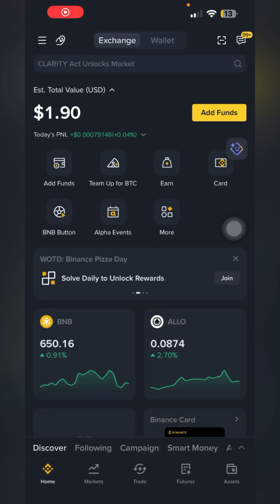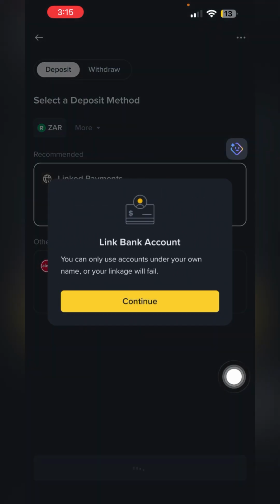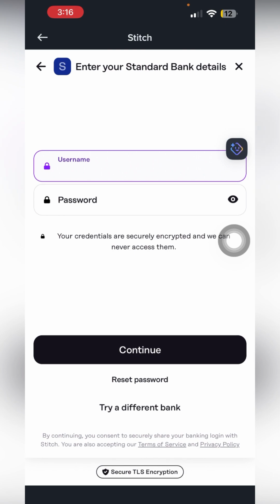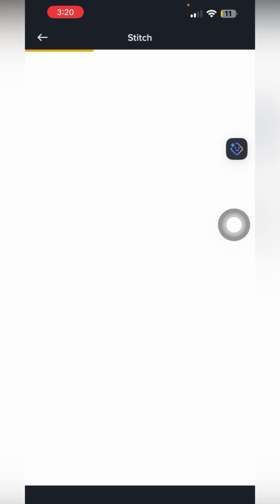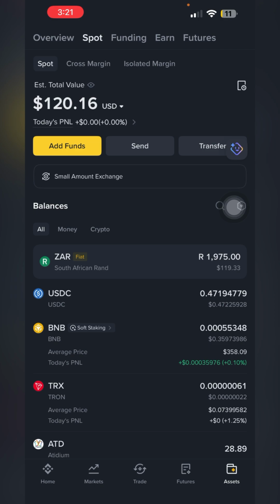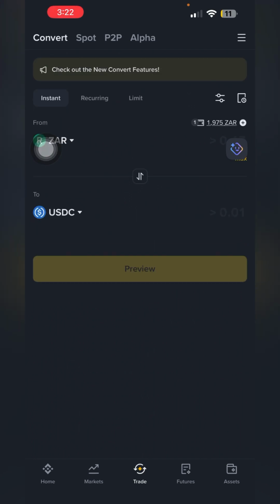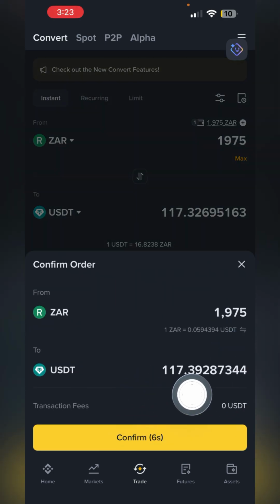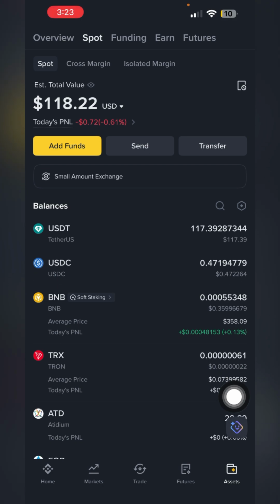How To Deposit ZAR Into Binance & Buy USDT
In this video, I walk you through the FULL process of depositing South African Rands (ZAR) into Binance and then buying USDT step-by-step.

Inside this tutorial:
✅ How to link your bank account to Binance
✅ How to deposit ZAR into Binance
✅ Navigating the Binance deposit process
✅ Completing the payment through your banking app
✅ How to buy USDT after depositing
✅ Beginner tips for using Binance safely

This is a beginner-friendly walkthrough designed especially for people in South Africa who are new to crypto and Binance.